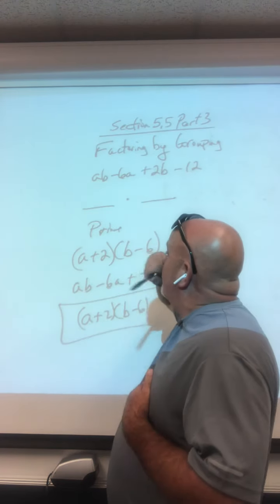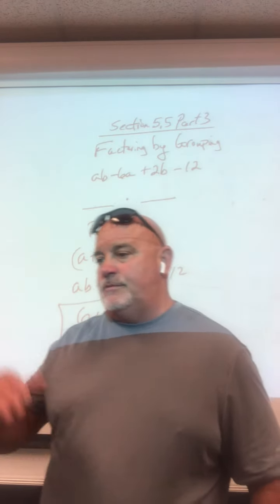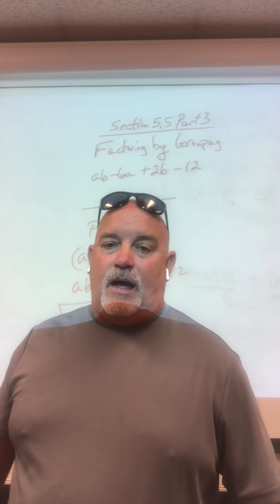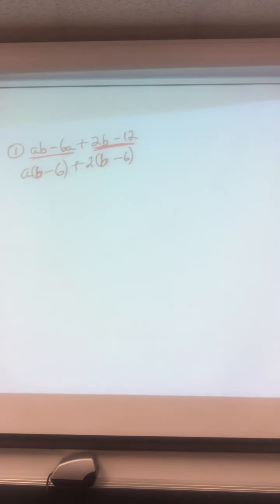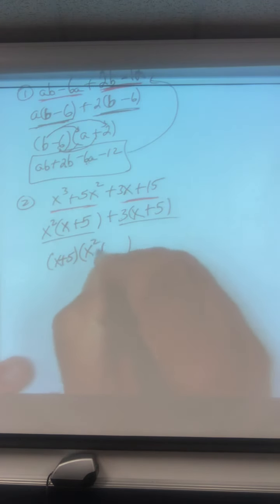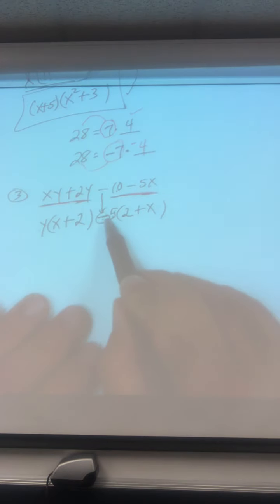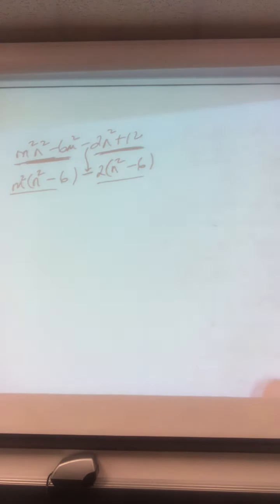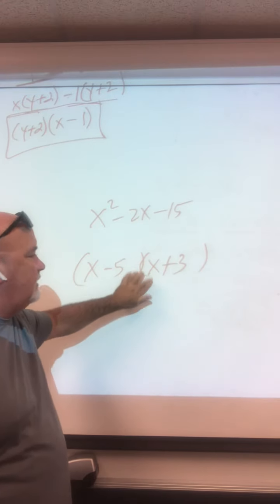Section 5.5 Part 3